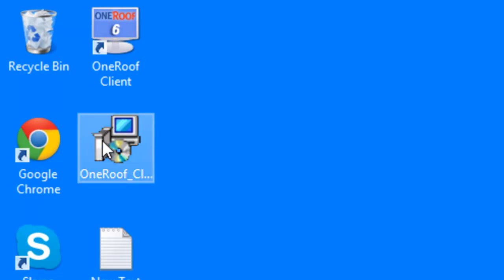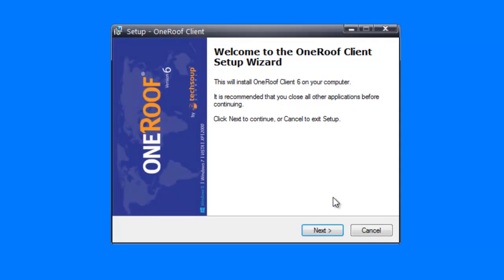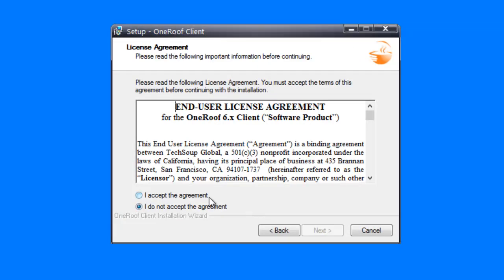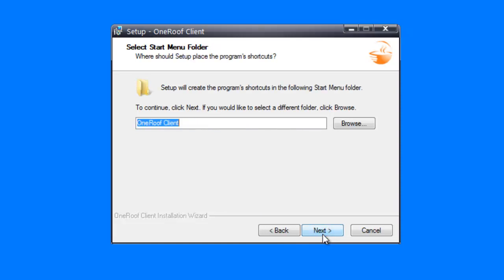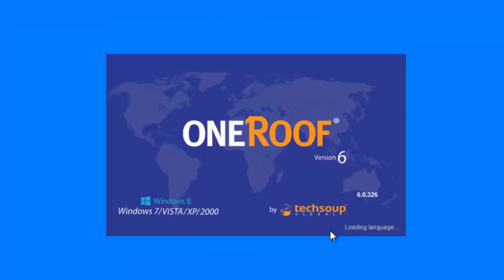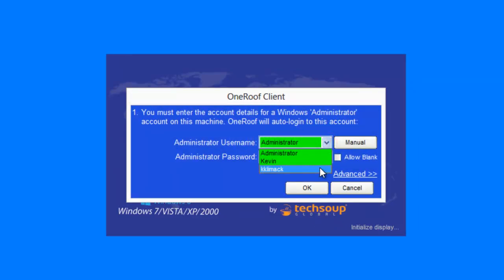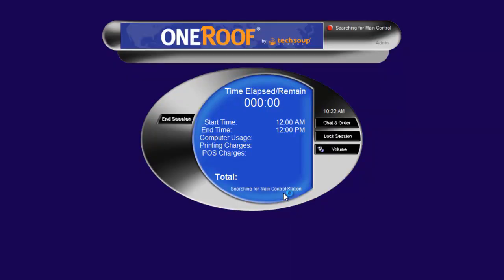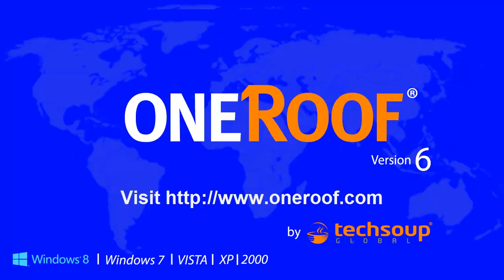How to Install the OneRoof Client Station?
Watch this video to find out how to install the OneRoof Software Client Station!